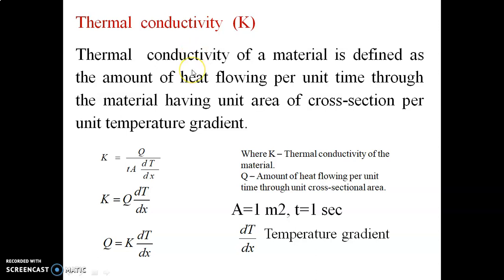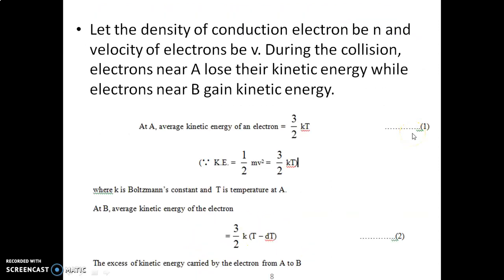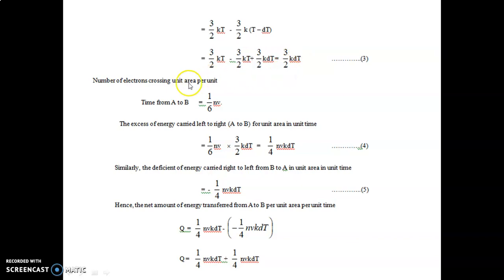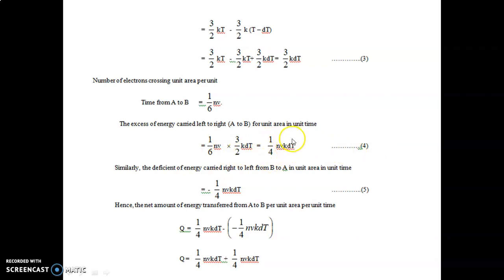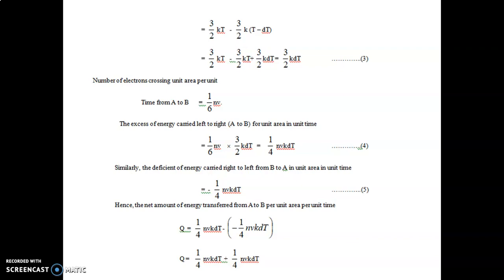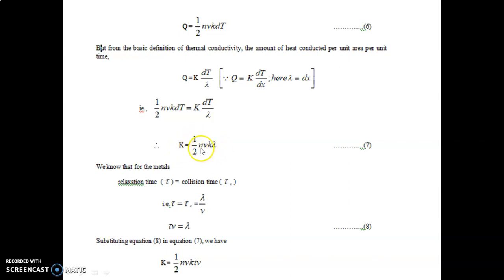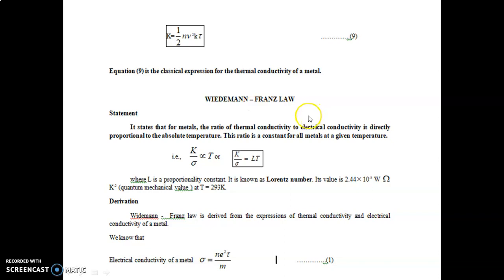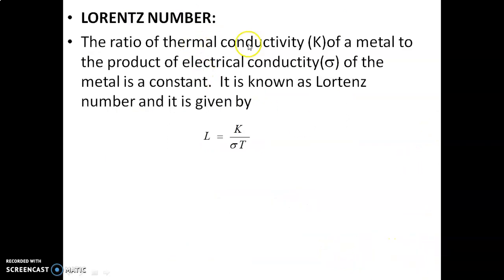Thermal conductivity of Metal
Derivation of Thermal conductivity of Metal